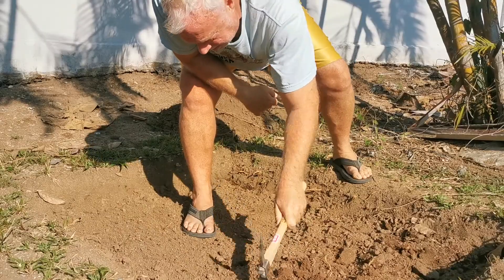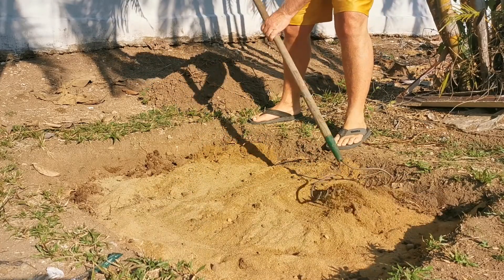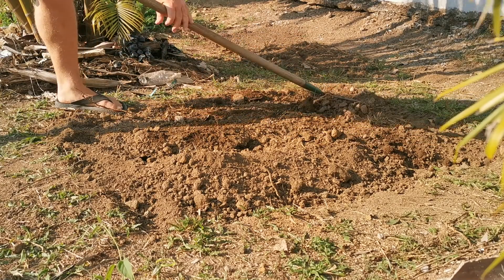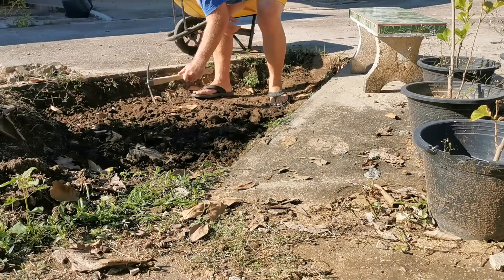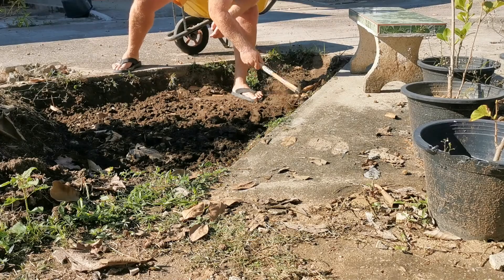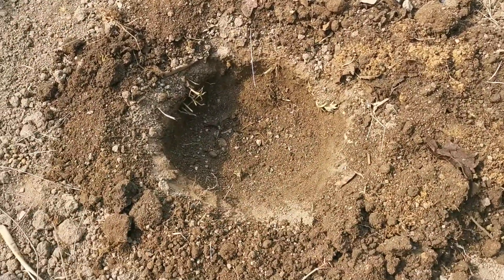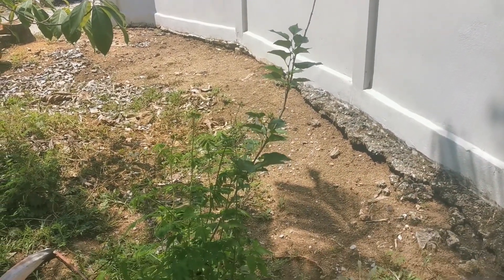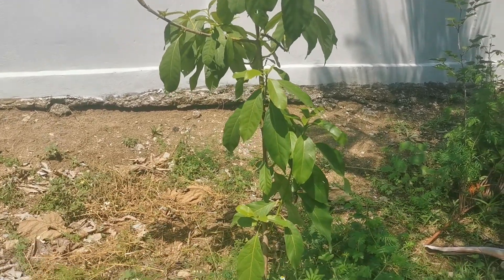Ep.1 Mycorrhizal Fungi + Biochar = Double Good...Right?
On the debut episode of Northern Thai Garden Guy we investigate an interesting yet not often asked question. Do Mycorrhizal Fungi and Biochar play nice together? We'll look at what some researchers have found as I explain the reasons for why I am going about it the way that I am. I'll also provide some studies that while a bit dated, are about the only reports to be found on actual trials of them being used together.

Who are the AGU?